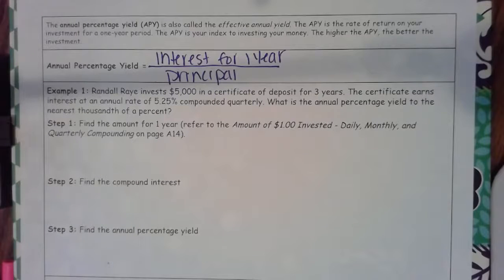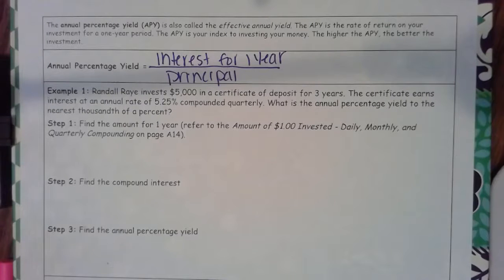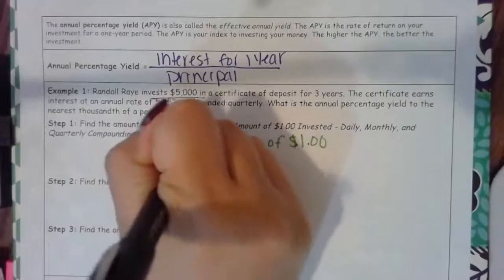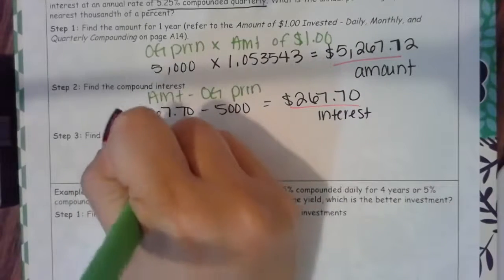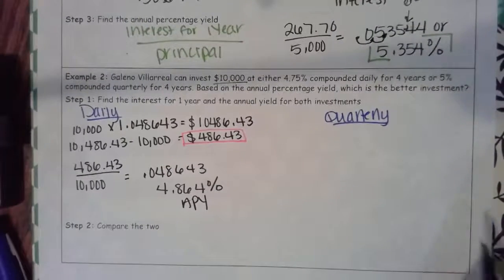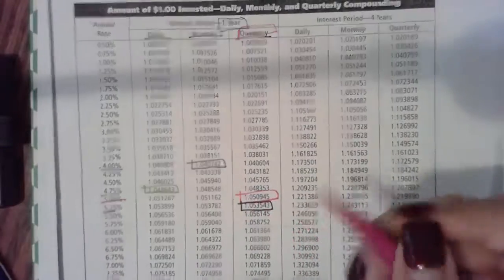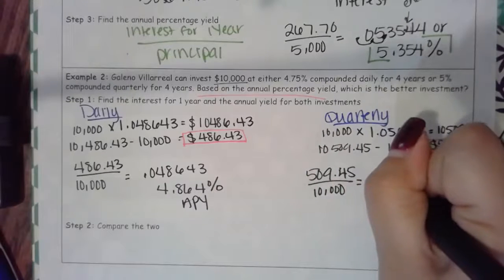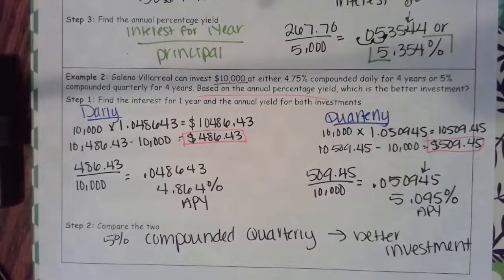Annual Percentage Yield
Video Lesson 3/25/20